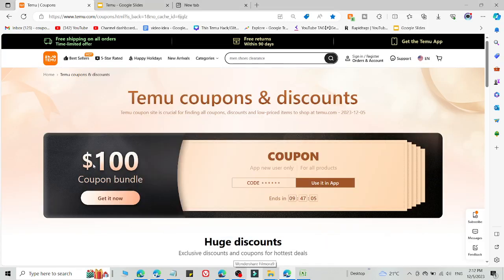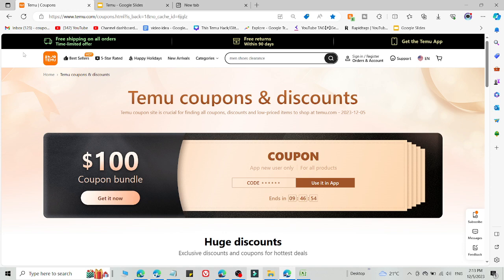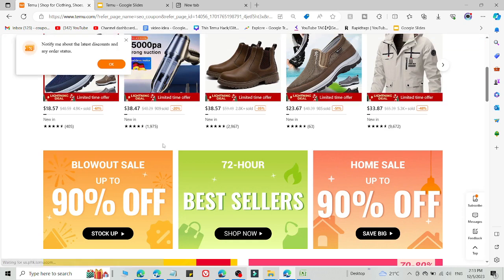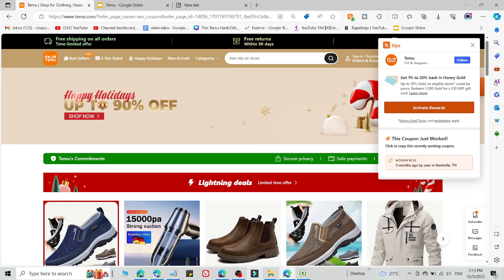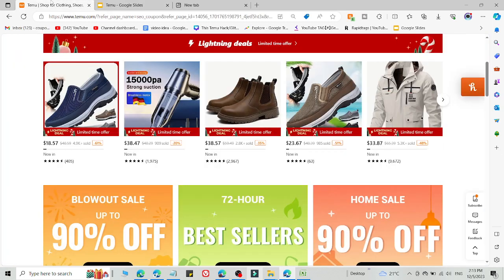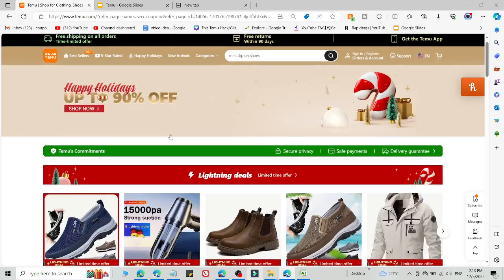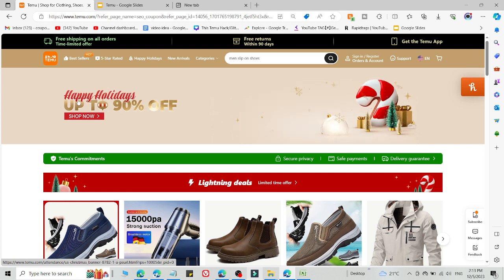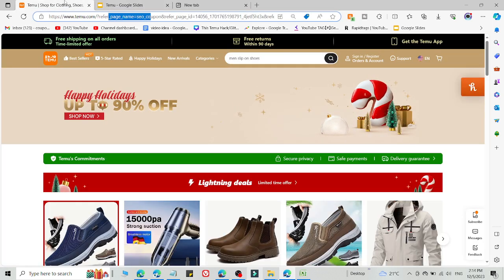Free Temu Promo Code to SAVE you $100 or more | Temu Coupon Code 2023!